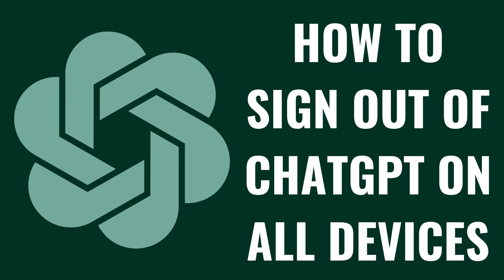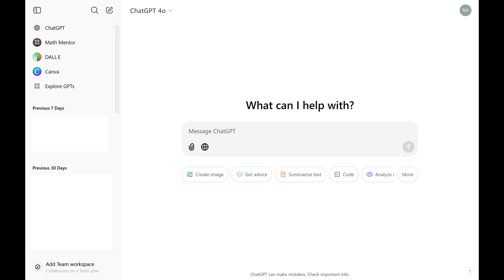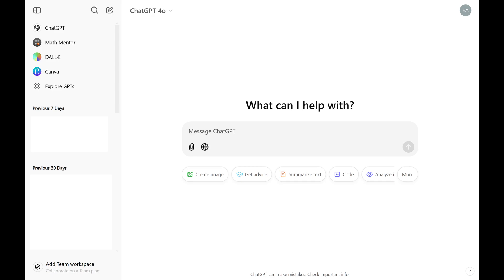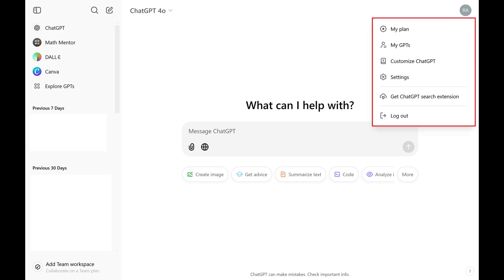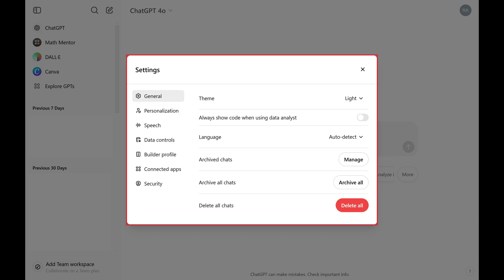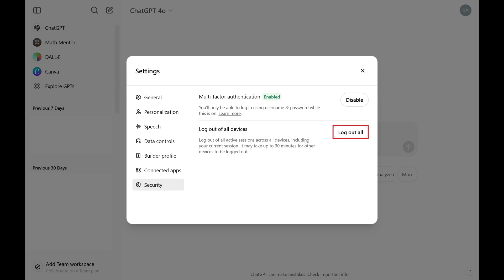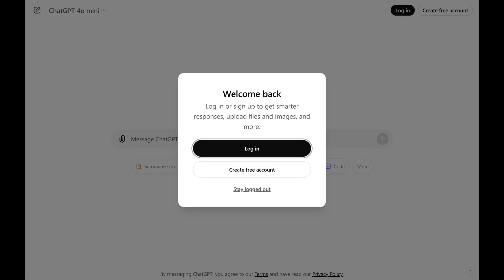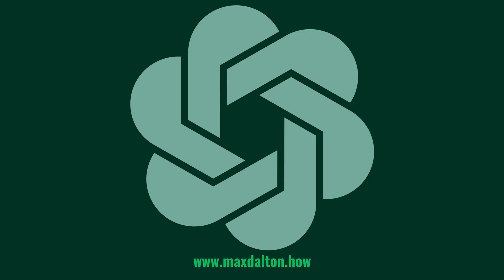How to Sign Out of ChatGPT on All Devices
In this video I'll show you how to sign out of ChatGPT on all devices you're currently logged in to the service on.

Timestamps:
Introduction: 0:00
Steps to Sign Out of ChatGPT on All Devices: 0:09
Conclusion: 0:53

Video Transcript:
Step 1. Open a web browser, navigate to ChatGPT.com, and then sign in to your account if you're not signed in already. You'll land on your ChatGPT home screen.

Step 2. Click your profile icon at the top of the screen to open a menu, and then click "Settings" in this menu. The Settings screen is displayed.

Step 3. Click "Security" in the menu on the left side of the window. Find Log Out of All Devices on the right side of the window, and then click "Log Out All" next to that. You'll be logged out of all active ChatGPT sessions, including your current one, and you'll need to sign back in. It may take up to 30 minutes for some devices to be logged out.